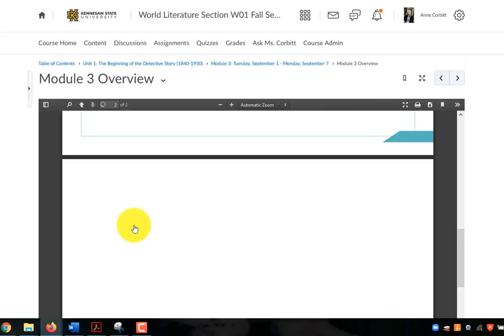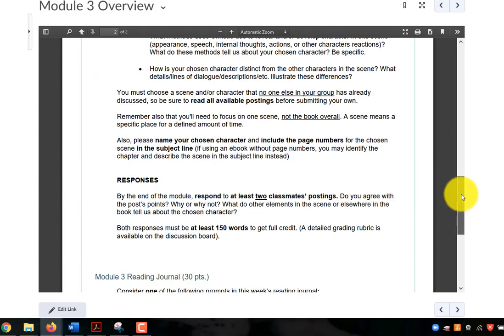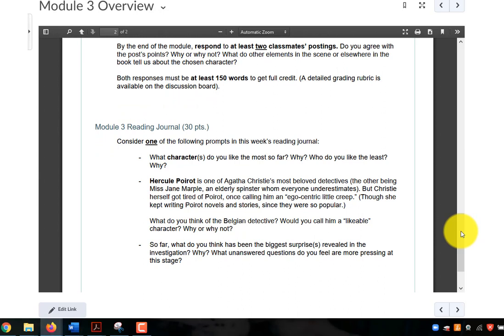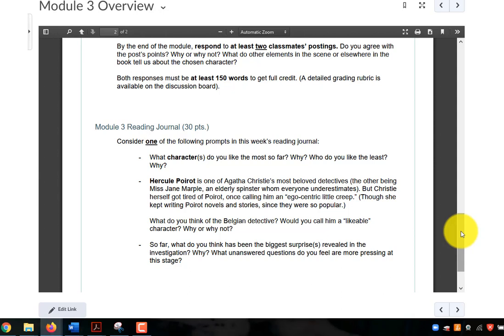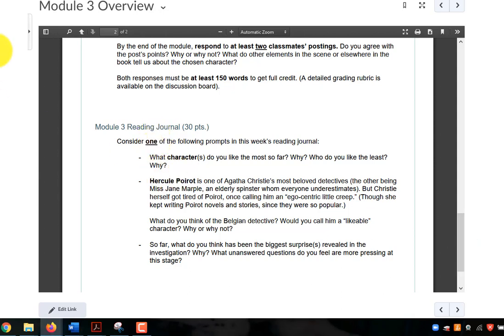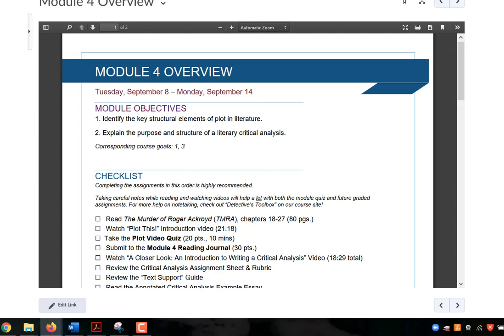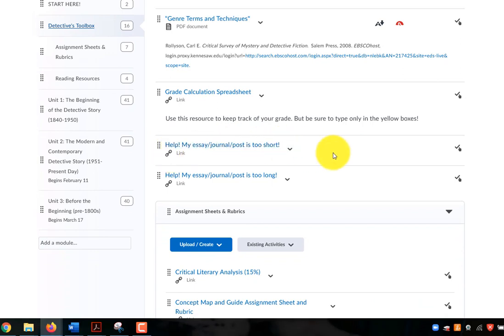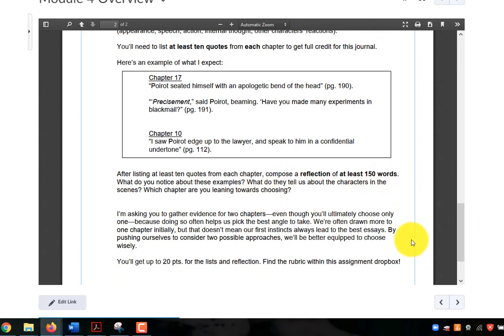Module 3 Class Notes